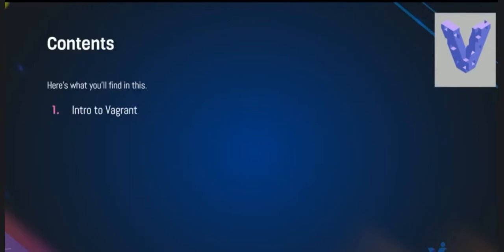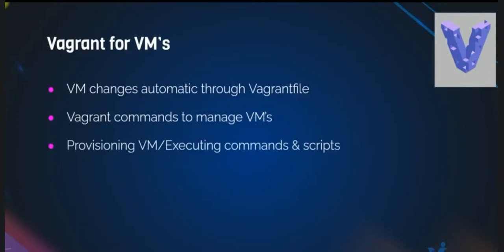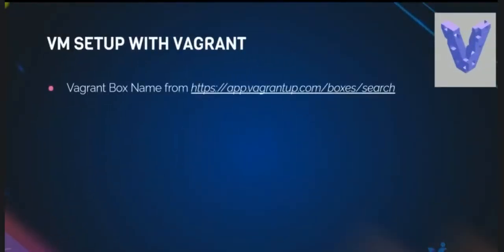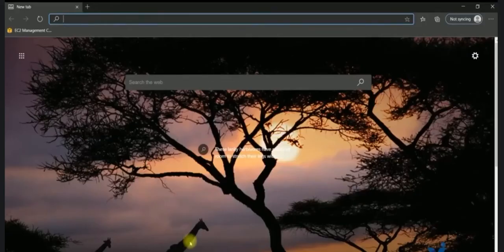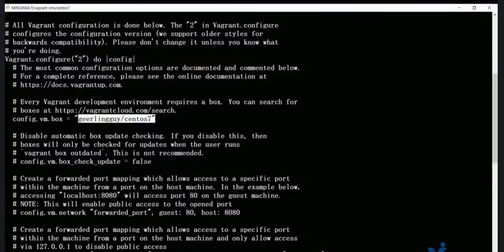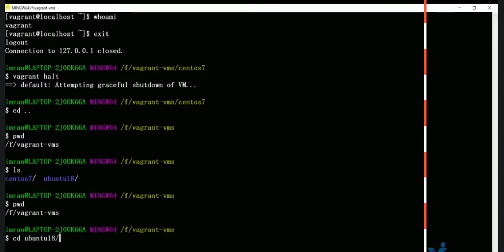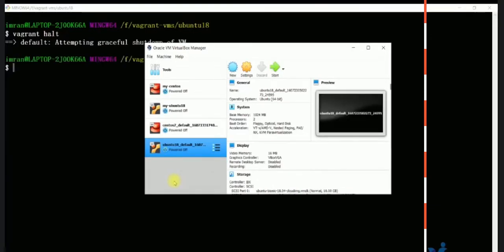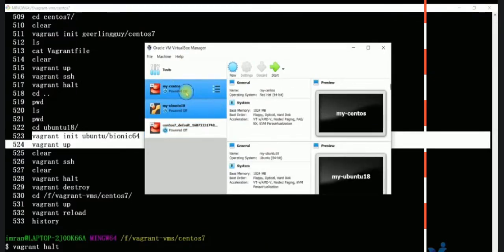Setup VM (Virtual Machine) Automatically by using Vagrant command (Windows & MacOS Intel chip)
Setup Ubuntu Linux or Centos Linux on virtual machine by using just 2 commands.